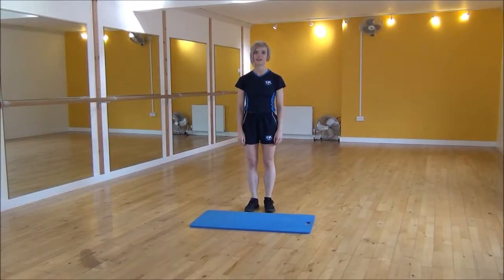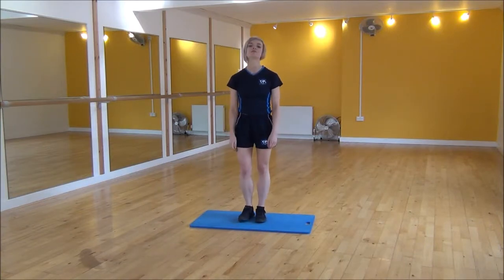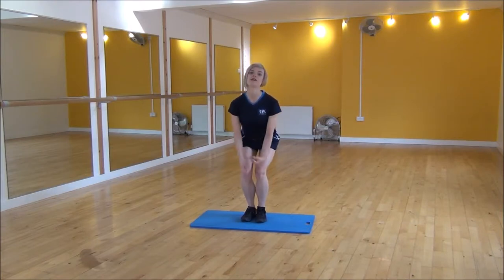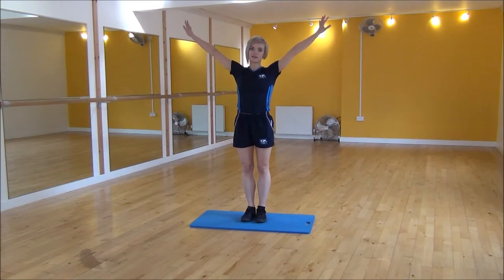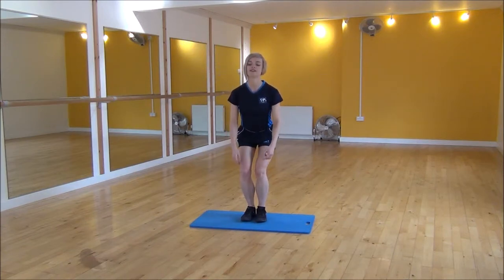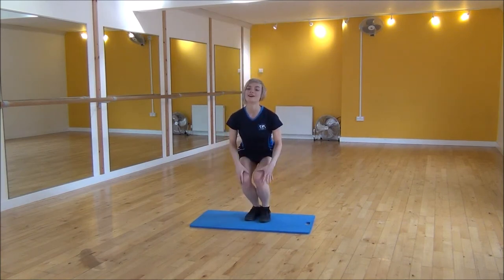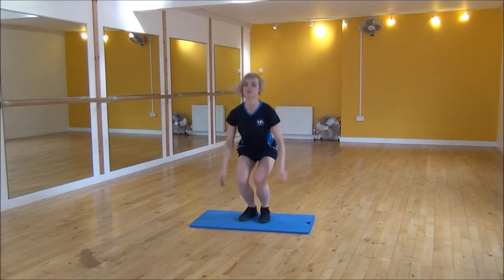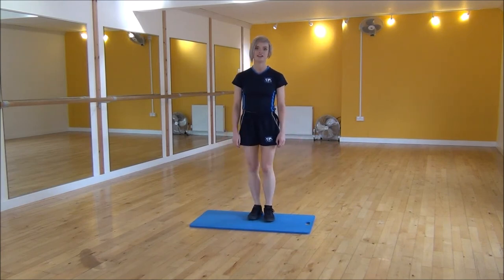WABBA Star Jumps